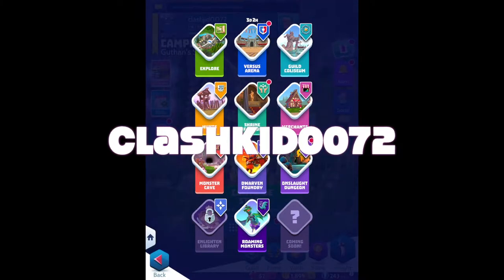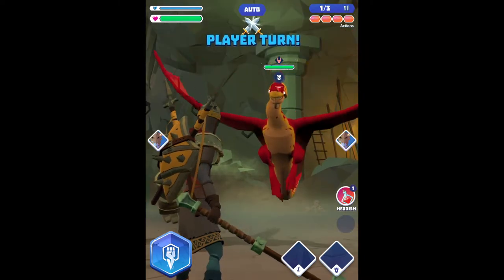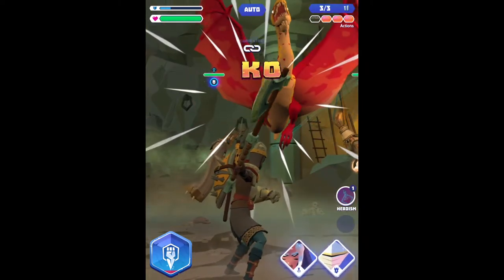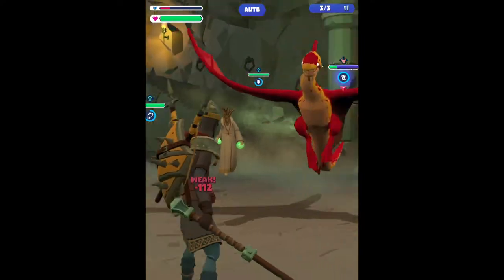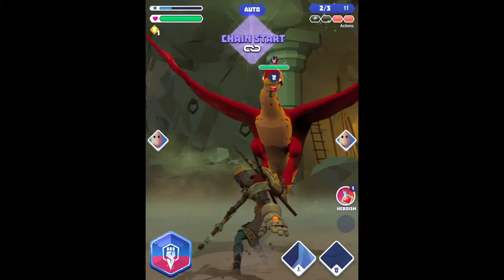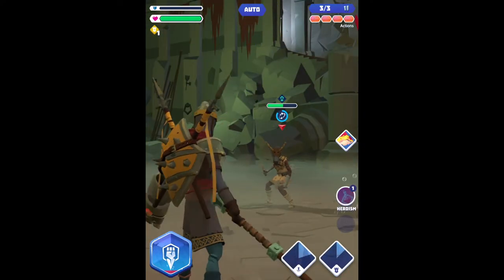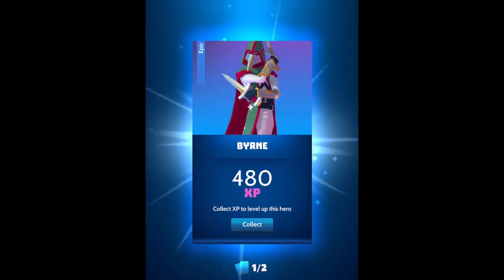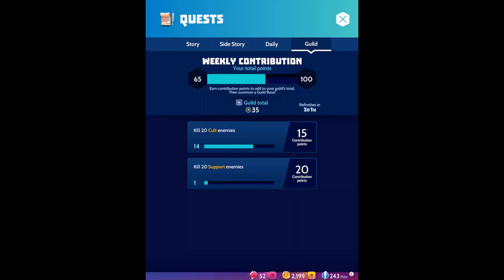knighthood monster cave (instructional)